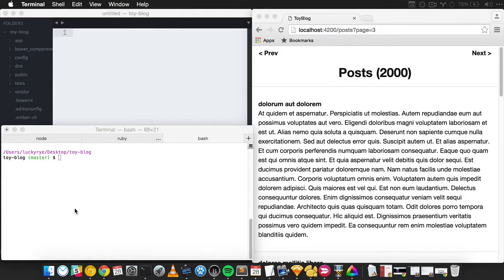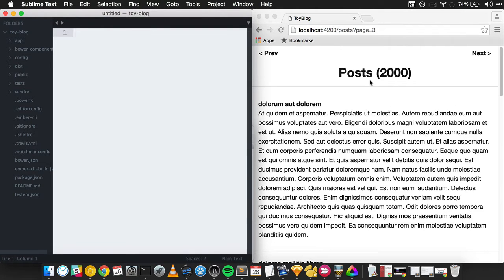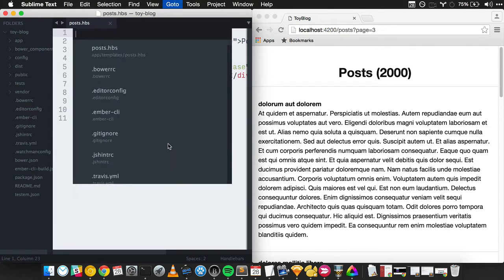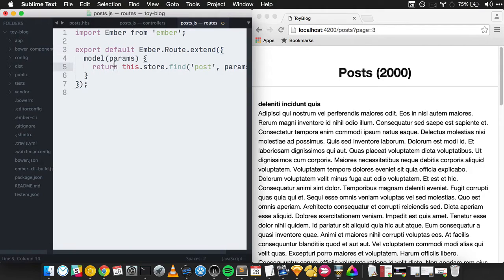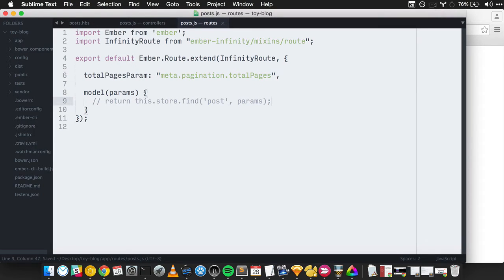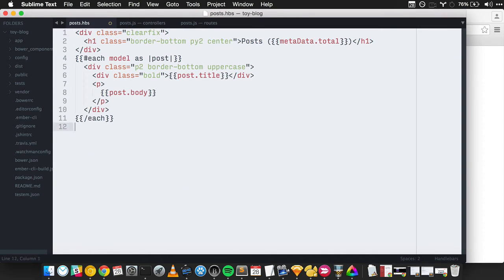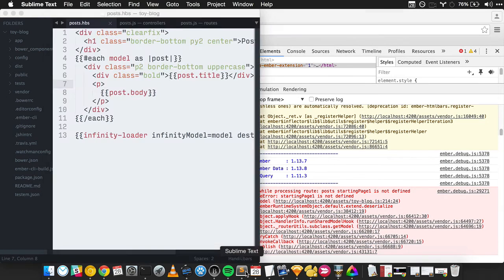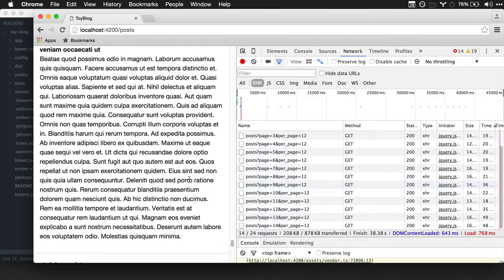Ember Problems Infiniscroll with an API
When you don't want to click next, use infiniscroll to load in data smoothly. Uses Ember.js and Rails API